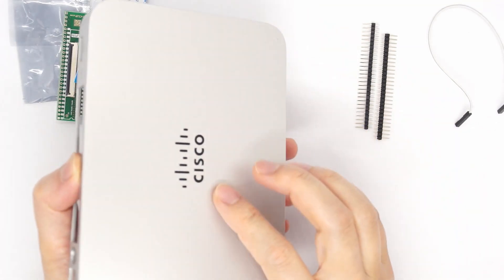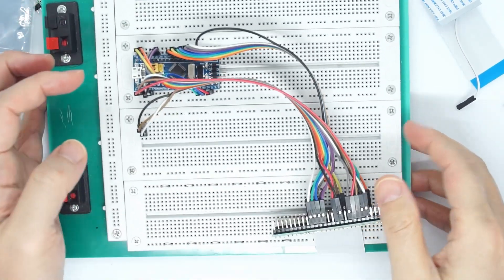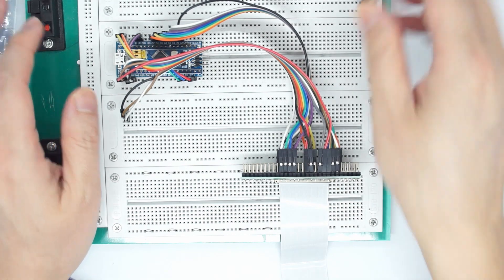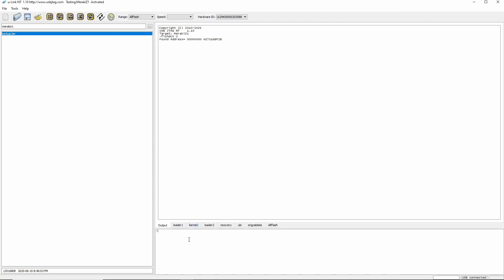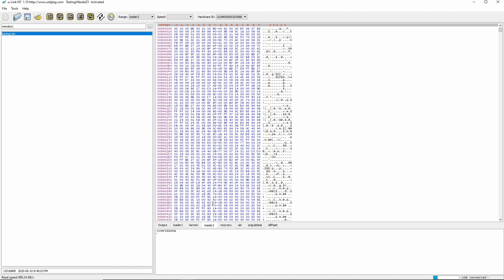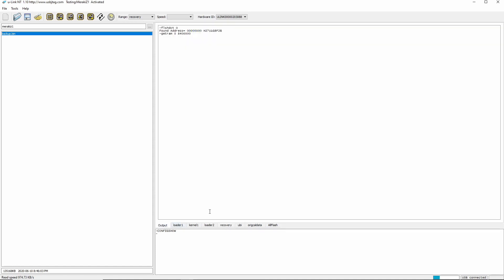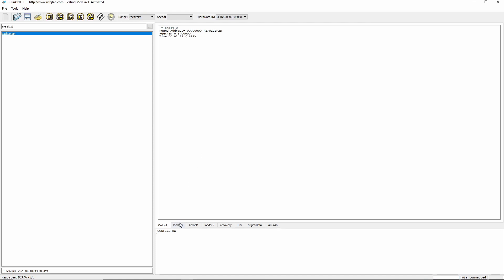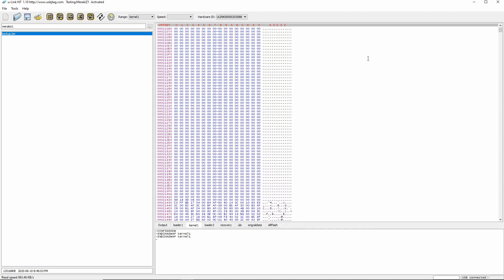Prototype of programming NAND flash on board. (Meraki Z1)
Try to show the prototype and need feedback see if people would be interested in this kind of product.
Read NAND flash directly on the board seems possible now with the new type of clip and u-Link NT (USB JTAG NT) software is easily modified to access it. I have also tried router EA6400 with success.
NAND flash by nature has bit errors and ECC is used to fix them. Raw read could not do it properly. There might algorithms needed to fix the raw data bit errors based on ECC.